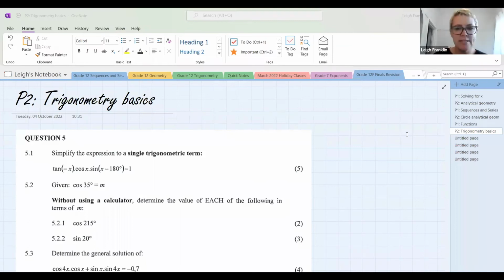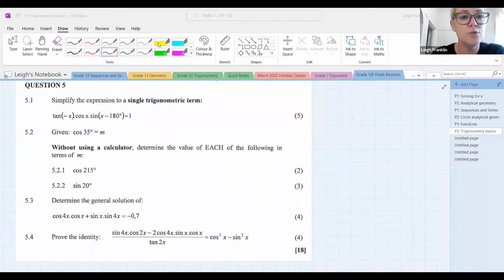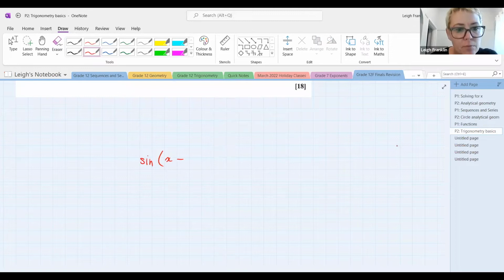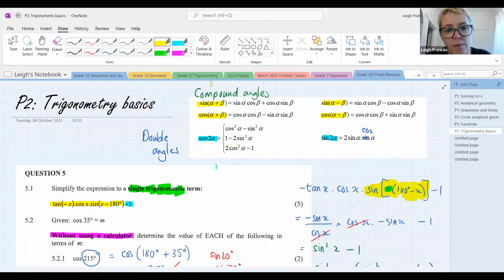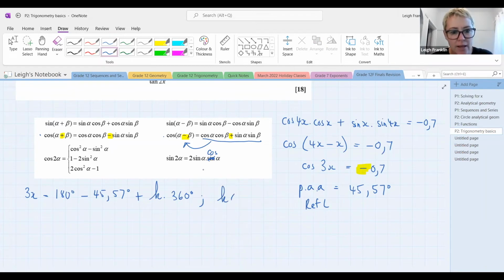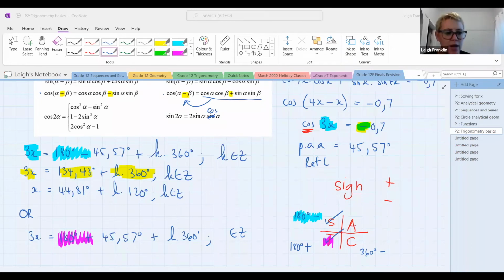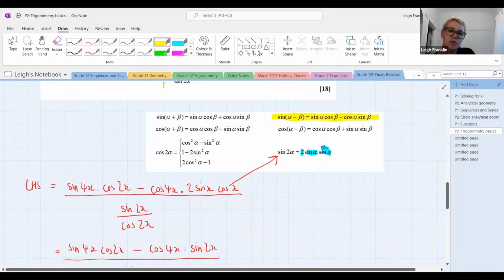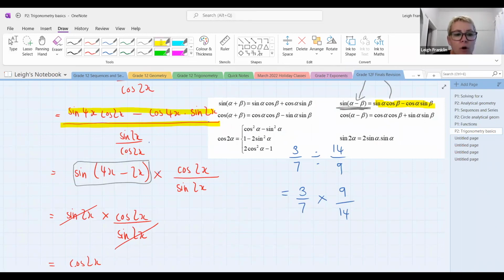Grade 12 - Revision: Final Exams Foundation (paper 2: trigonometry – basics)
Grade 12 | revision | final exams | paper 2 | trig | trigonometry | general solution | identity |